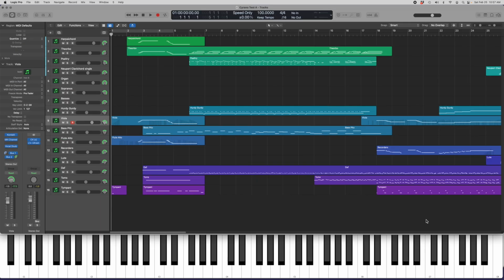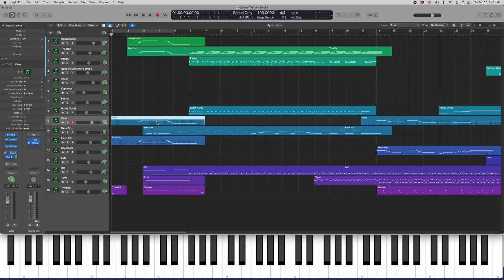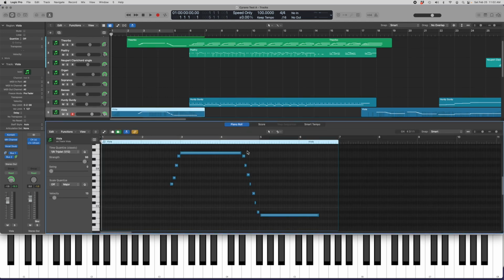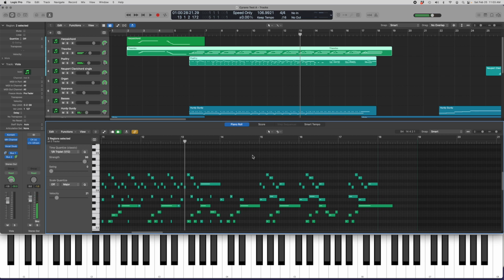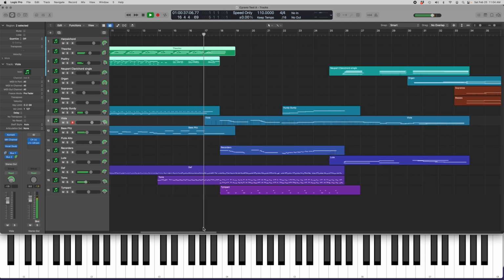Cyrano - Music for Theater | First Test Piece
The first test piece for a new show should lay out the musical worlds and textures in a way that the director, designers, and cast can understand. Here's my first test for Cyrano.
00:00 intro
00:42 basics and full play through
04:39 first scene
06:12 second scene
07:46 third scene
08:49 fourth scene
10:45 conclusions